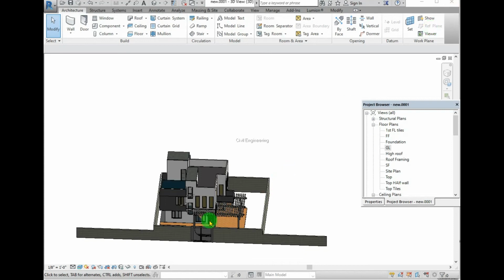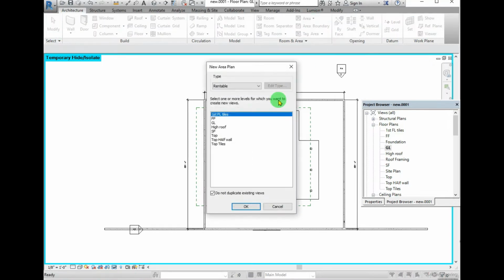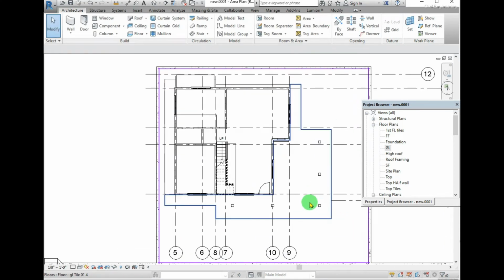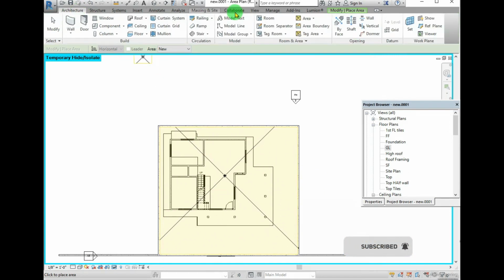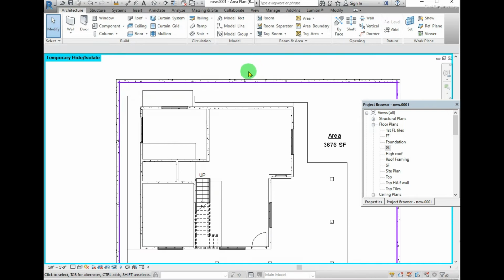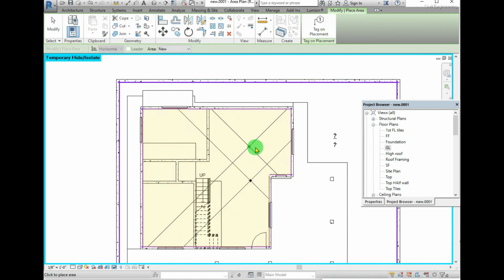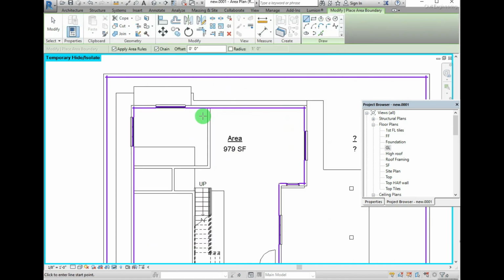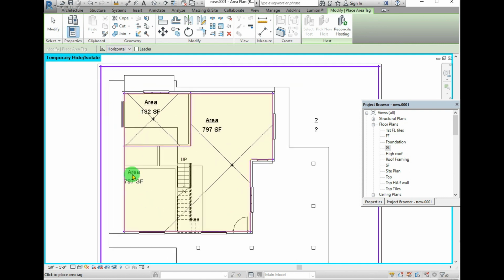How to Find the Area of a plan in Revit? | Revit Tools 08 | Design beginners | Civil Engineering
This is the eighth video of the video series "Revit Tools". Revit is one of the best BIM software which can be used to design buildings in Civil Engineering field. The Objective of doing these video series is to give the short method to access Revit Tools, As sometimes we can miss the tools in  Long Videos. In this Video You Can Study that how to find the area of a plan in Revit.

Episode 03:  How to get project Browser and Properties Window In to the Screen in Revit?

Episode 04: How to Change Project Units in Revit ? | Revit tools 04 | For Beginners | Civil Engineering